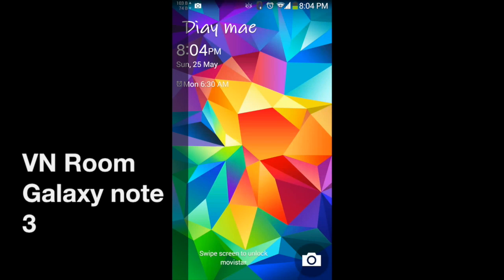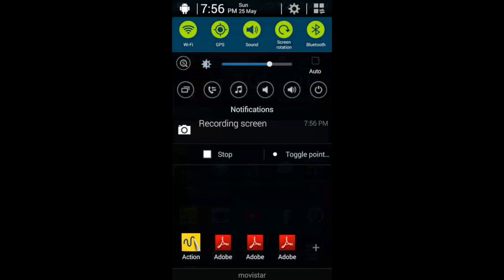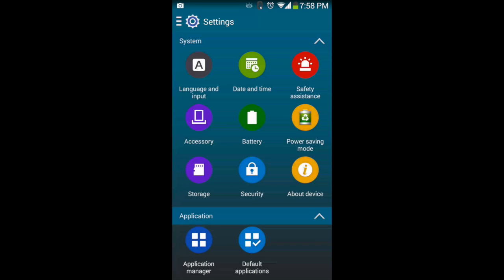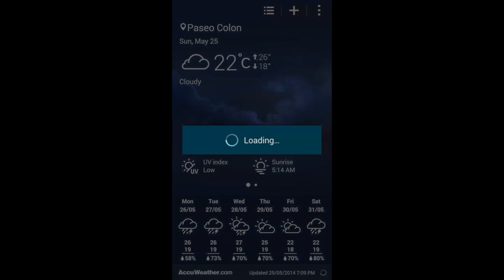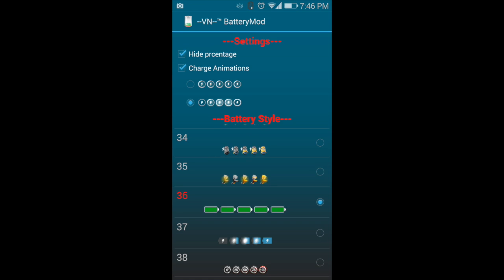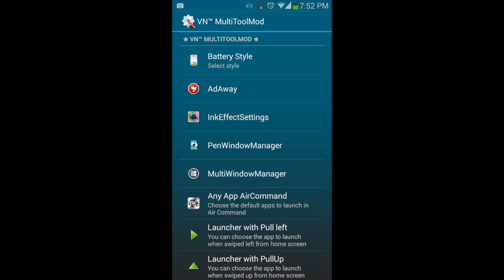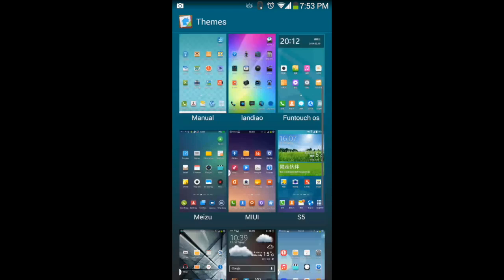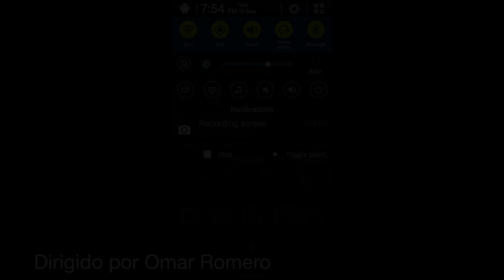VN Rom Note 3 (S5 look)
Walkthru and tutorial on the VN Rom for the International (Exynos) note 3 Rom. This Rom will make your Note 3 look almost like the S5 touch wiz.